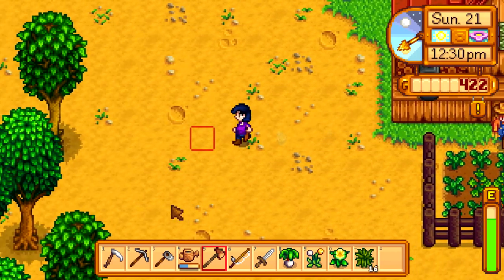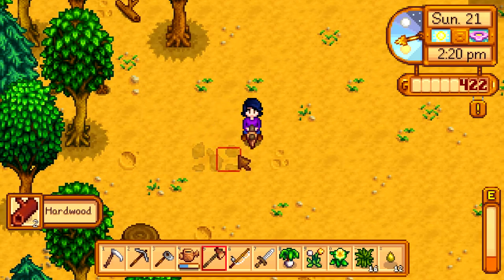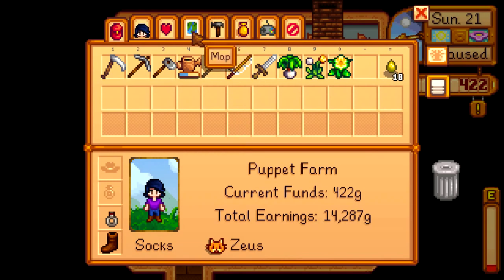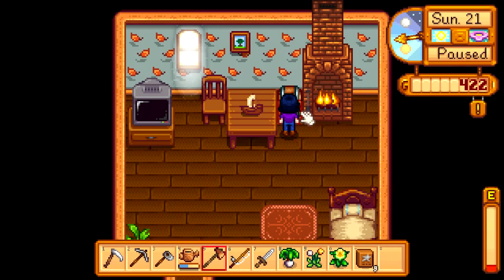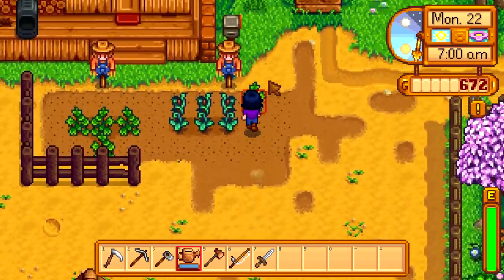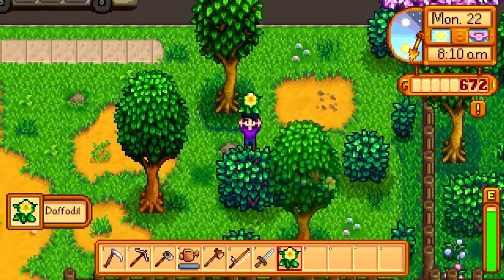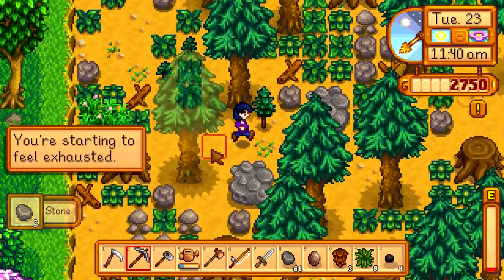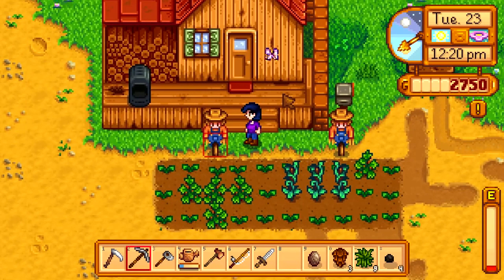Socks Plays: Stardew Valley #14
I am the smartest of pants